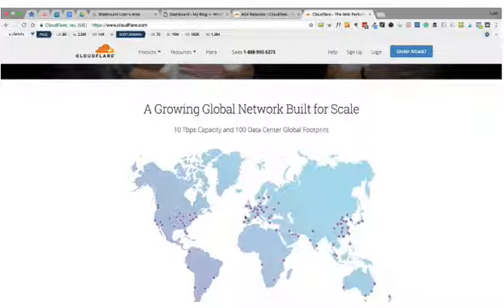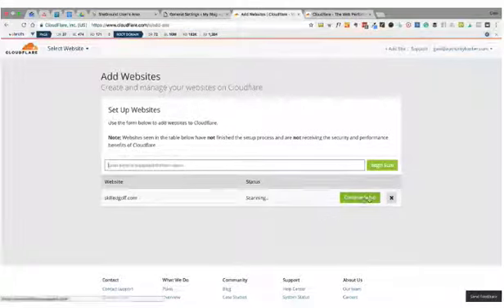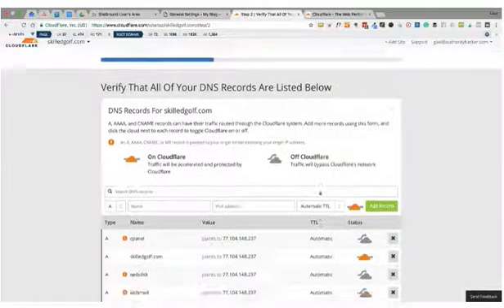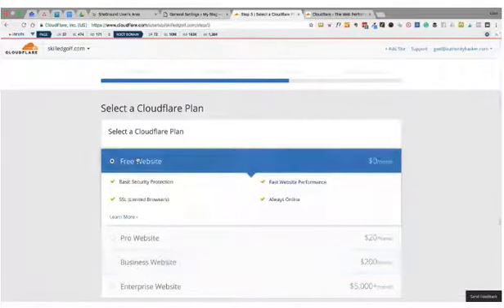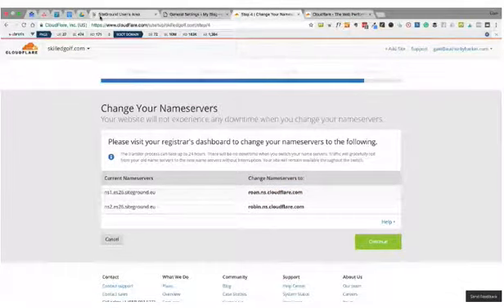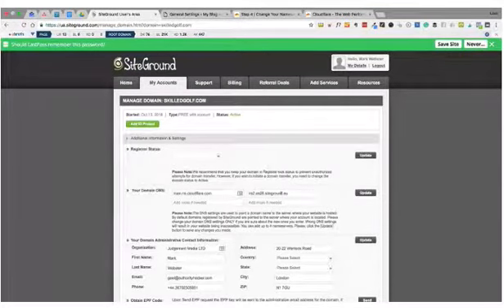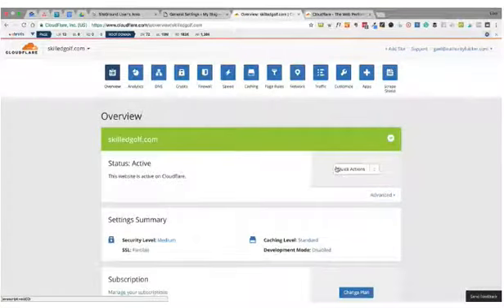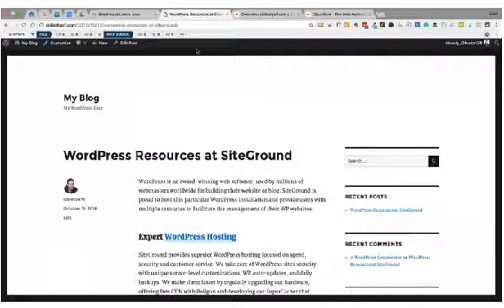3 3b Hosting Site Speed Cloudflare